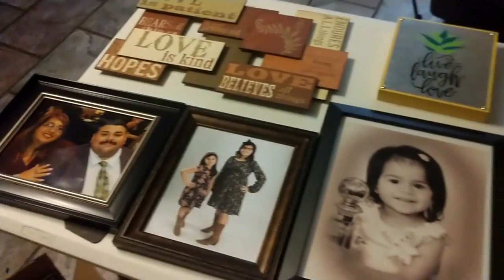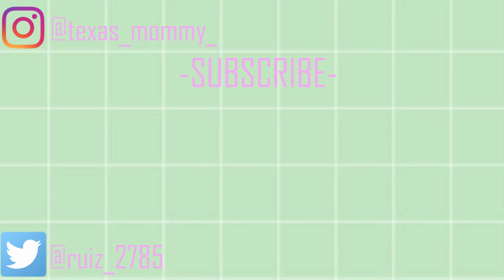CLEAN WITH ME//SAHM//FALL CLEANING//TEXAS MOMMY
Hey Loves!
Today we are doing a clean with me!
I had a lot to do in a little bit of time and I also have a sneak peek into next weeks video towards the end of this video so make sure you check that out!
Don't forget all the products will be listed below that I used!
 Have a Great Days Loves!!
I hope I was able to motivate you today!!!

Links
Grove Collaborative
Use this Link to Get a FREE SET with your First Purchase

Item's Used in Video
Purex Liquid Natural Elements Laundry Detergent

Method All Purpose Cleaner

Dish Liq Lavender 25 Oz

Grove Collaborative
All-Purpose Microfiber Cloth

What I Use To Video
Moto Z Phone
AmazonBasics 50-Inch Lightweight Tripod with Bag
DaVinci Resolve